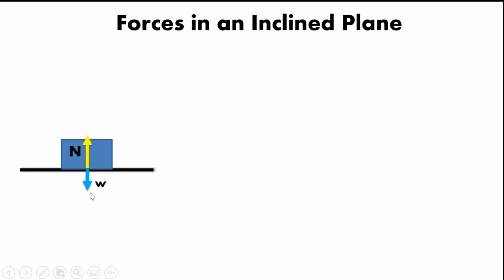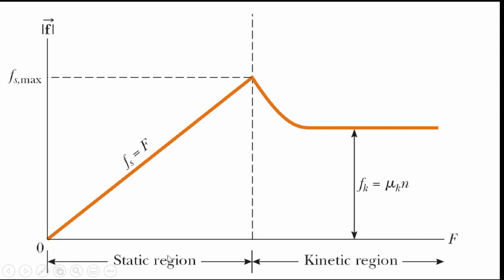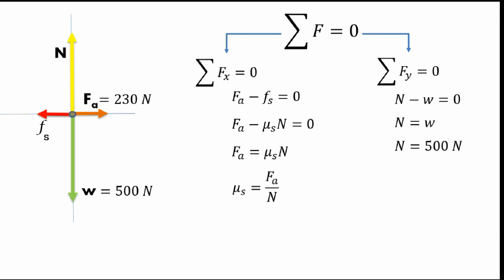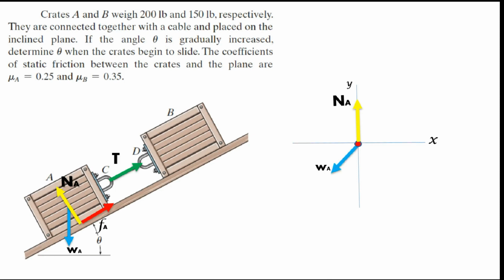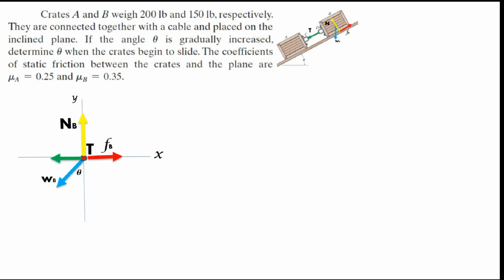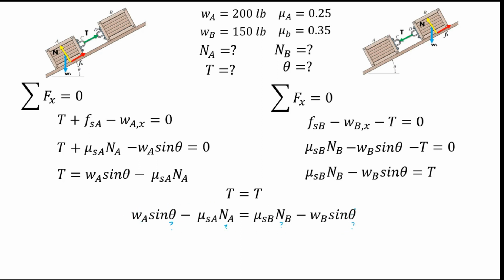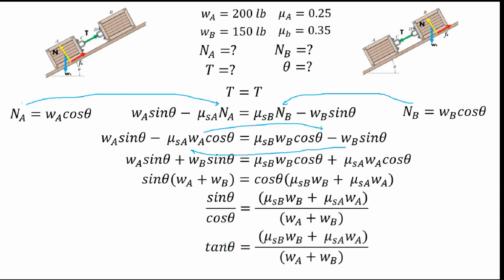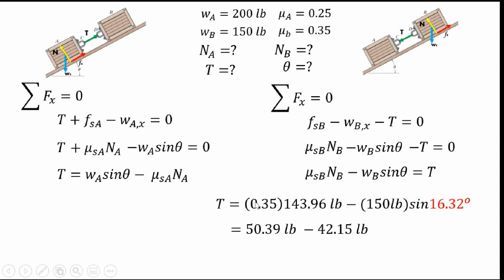Solving Problems on Inclined Plane with Friction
In this video, we will try to solve equilibrium problems involving an inclined plane with friction.
I also explained in this video the following:
(1) static and kinetic friction
(2) coefficient of friction
(3) how to solve problems with two masses in an inclined plane